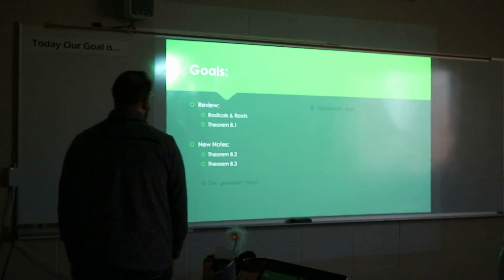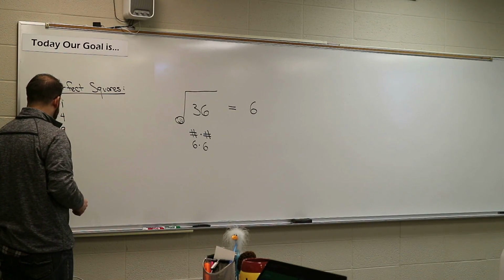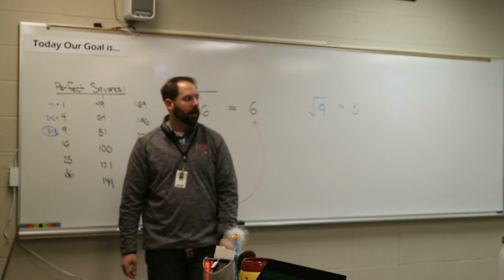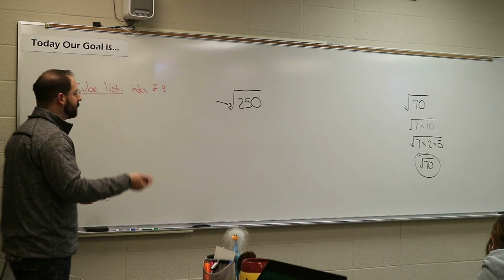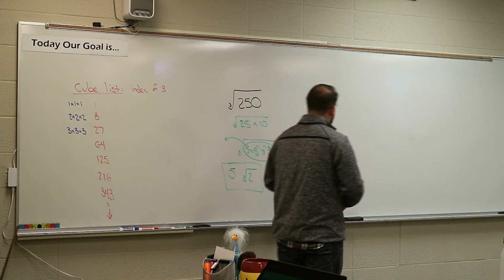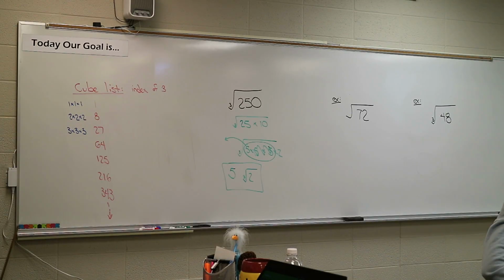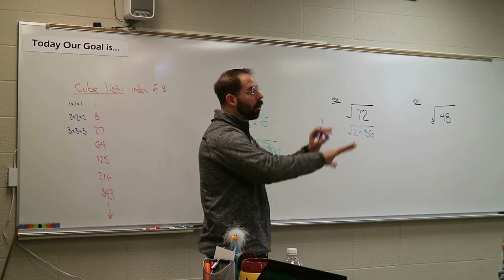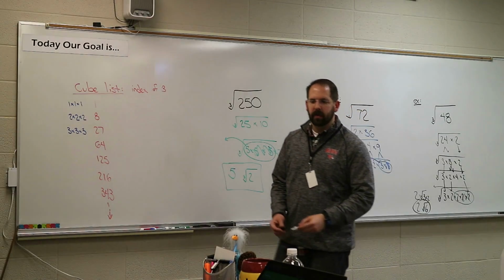Geometry Section 8.1: Right Triangle cont'd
Section 8.1: Right Triangle cont'd
-notes